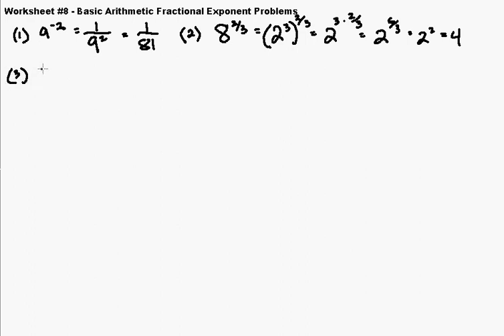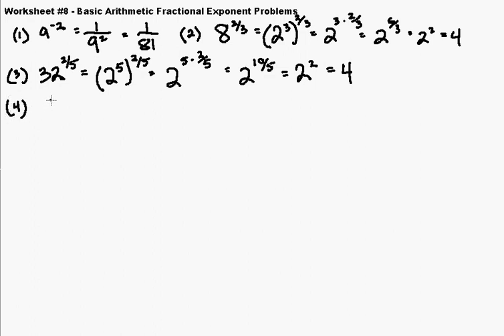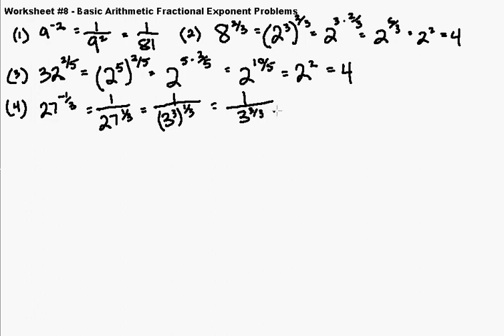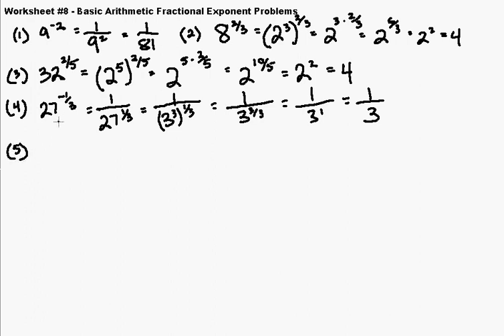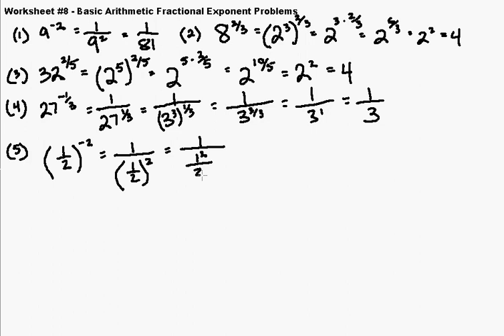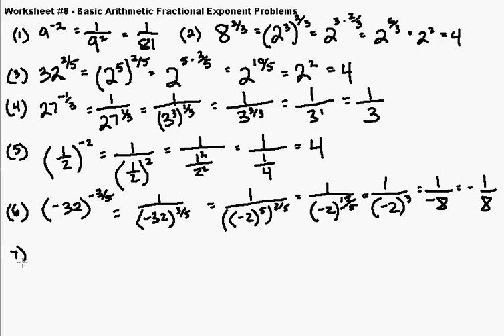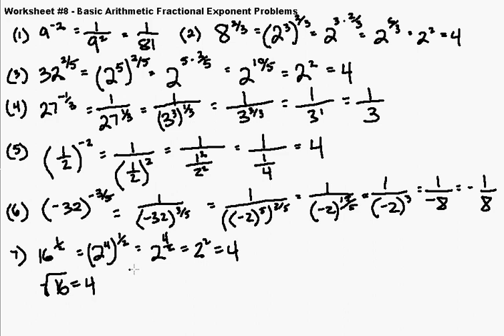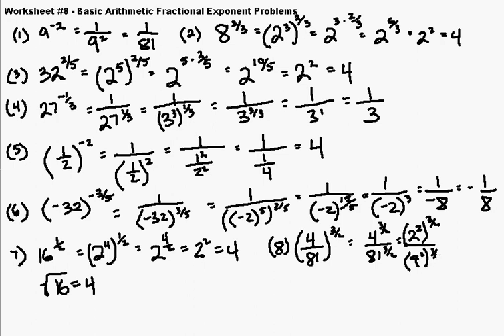Simplifying Numeric Expressions with Fractional Exponents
Step by step procedures for simplifying numeric expressions involving fractional and negative exponents